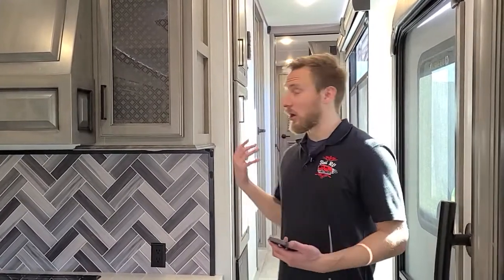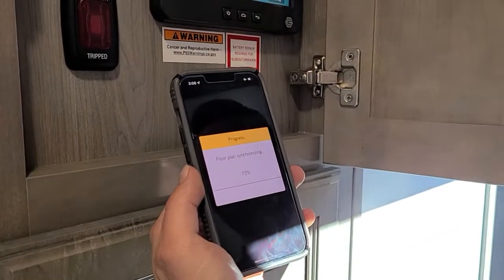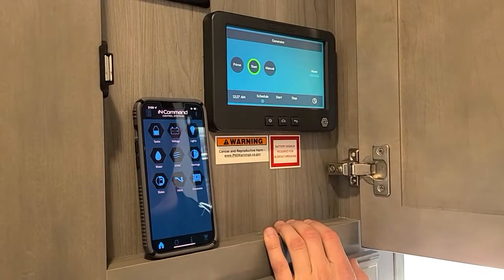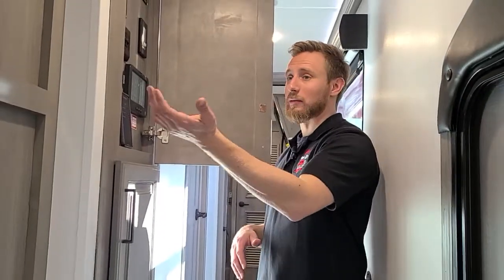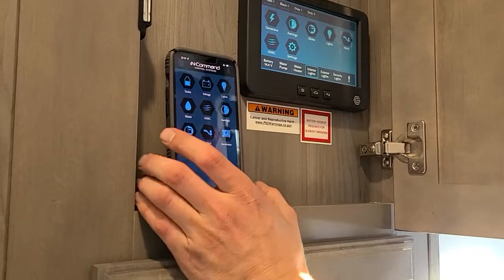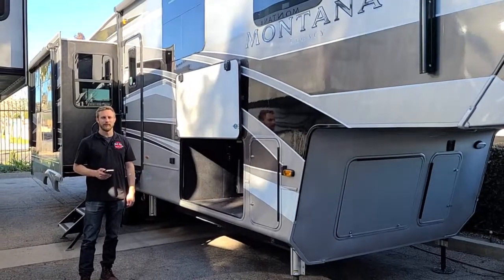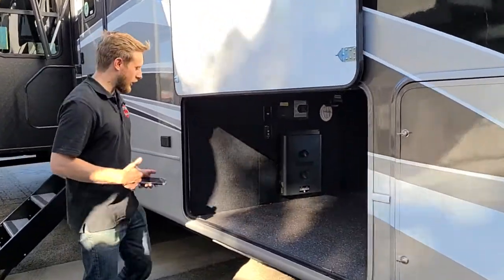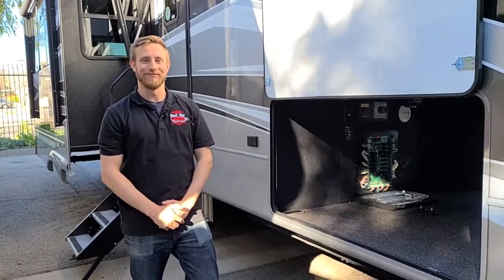iNCommand System on Keystone RVs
Did you know there's an app for that?!?!?

iNCommand Control Systems bring revolutionary technology to the great outdoors! With the app, you can control motorized, monitoring and generator functions with the push of a button on smart devices.